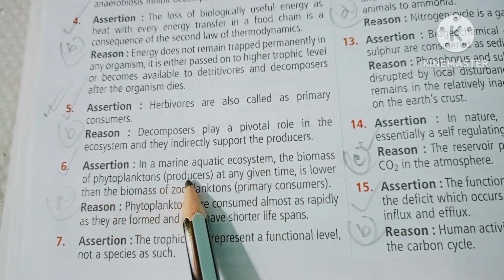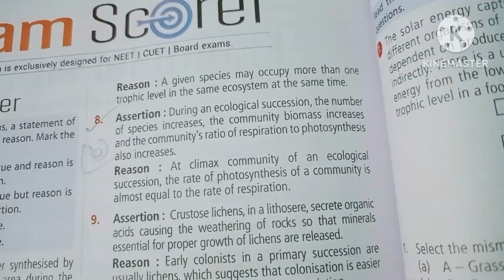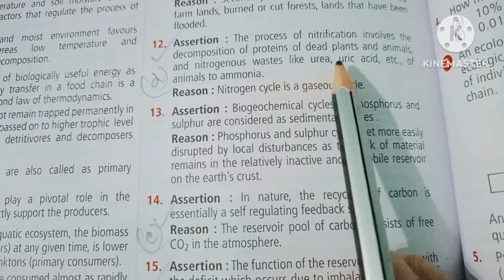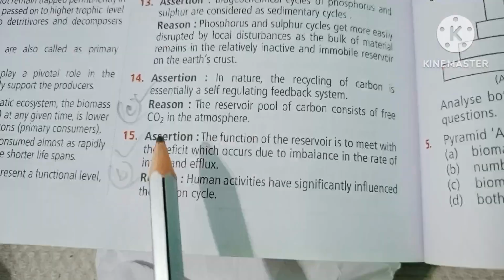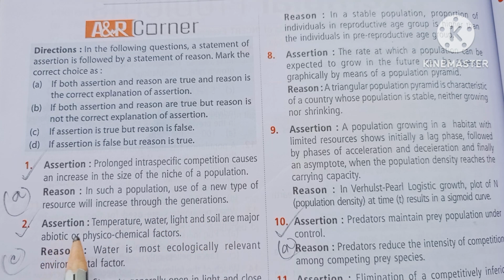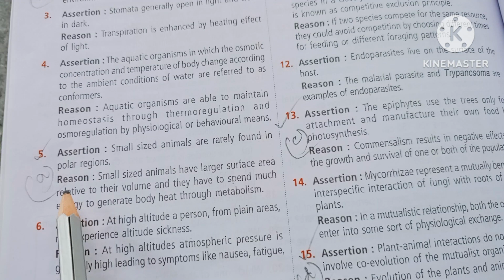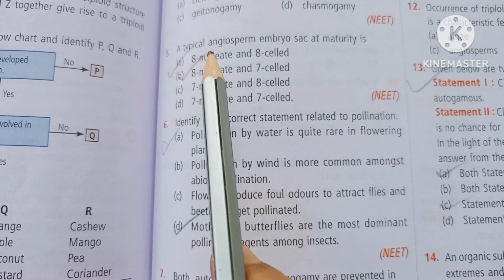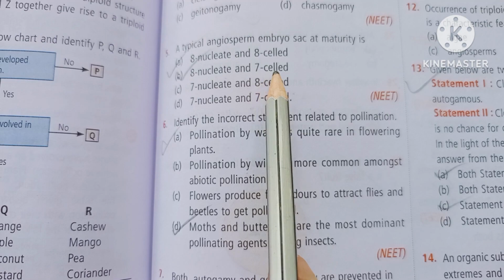Most Important Ques.NEET2024# neet bio.Chap-Ecosystem , Organisms and Population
Channel name...@helpstudy123

Shankari Saha

  Title...
Most Important Questions NEET 2024# neet biology Chapter- Ecosystem , Organisms and Populations#no tension -@adda247NEET@doctorloser@UnacademyNEET

If you are being ready for NEET Exam.2024, then this video is for you.

I, Shankari Saha will explain the Most  Important Questions ( Chapter -  Ecosystem  , Organisms and Populations) in this video. This video will help you to be prepare for NEET Exam.2024.and give you a better preparation for the NEET Exam.2024.

 By the end of this video you will be able to take a better idea about the most Important Questions for NEET Exam 2024.
Overall I will guide you.
If you have any question and problem, comment me and I will help you.

Long videos. Everyday
Short videos. Everyday

  Tag...

 Complete Biology एक आखरी बार , Complete Plan Score 340+ , NEET 2024 , Seep Pahuja

Complete Biology in 45 Days , NEET 2024,Seep Pahuja

Paper यहीं से फंसेगा, Most Expected 1000 Questions for NEET 2024,. Seep Pahuja